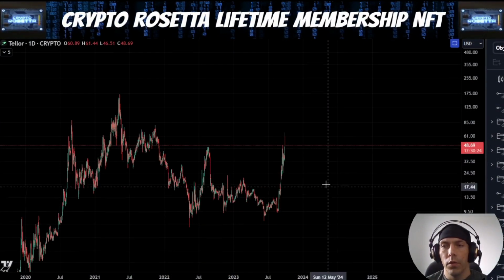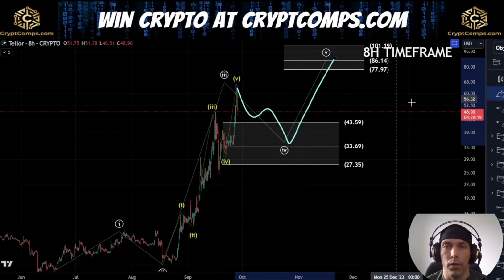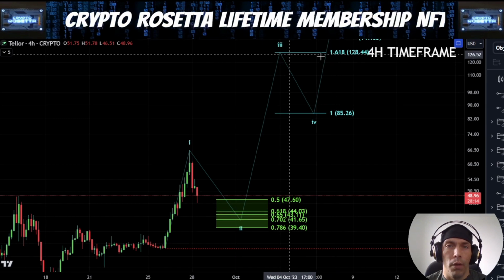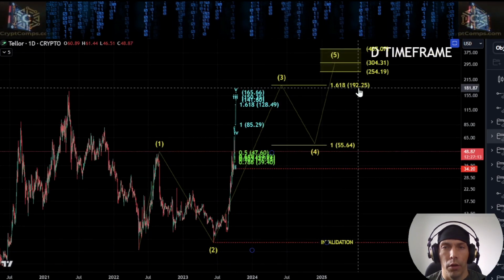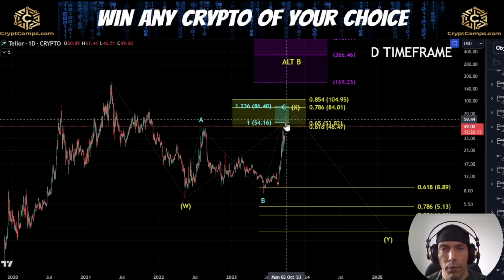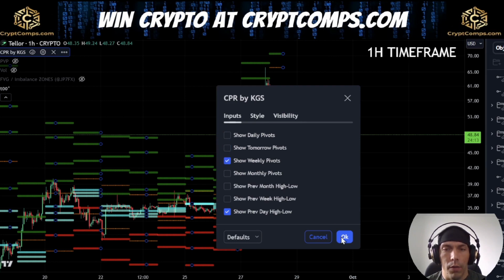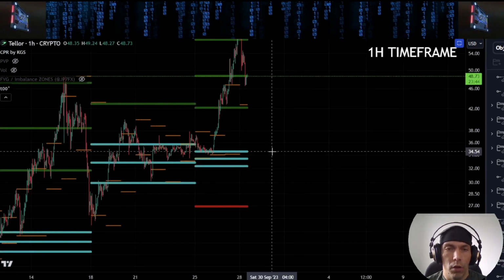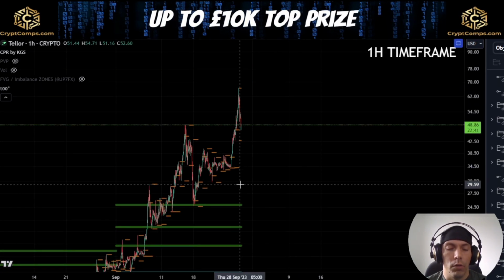⚠️PULLBACK COMING?⚠️ - TRB Tellor Price UPDATE - Technical Analysis and Elliott Wave Analysis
This video talks about the TRB Crypto price and Savage covers his TELLOR Elliott wave count to discuss where the TRB price could be going. TRB news and TRB price prediction.

👉 Trading View.